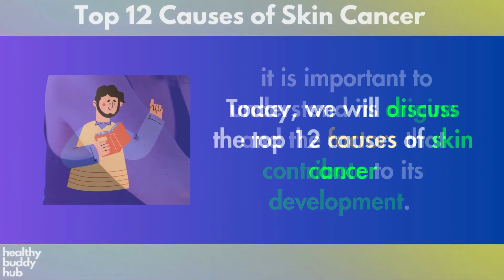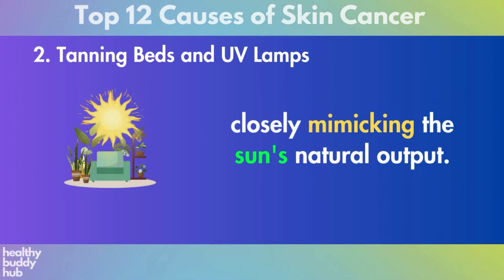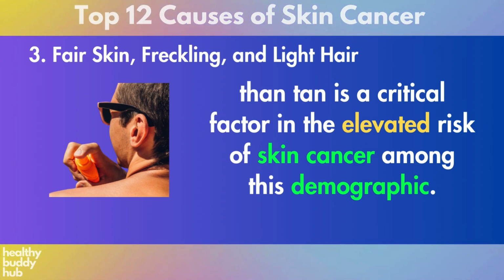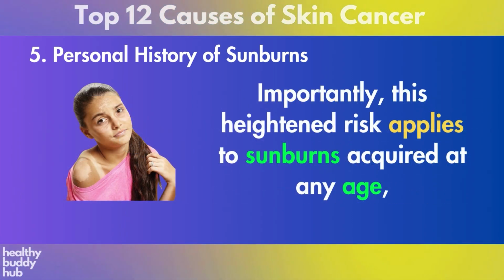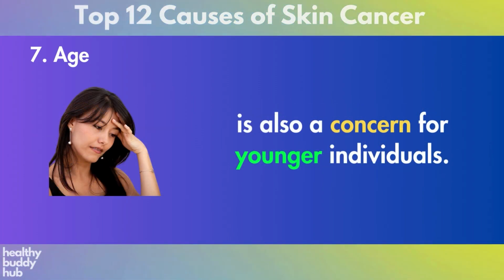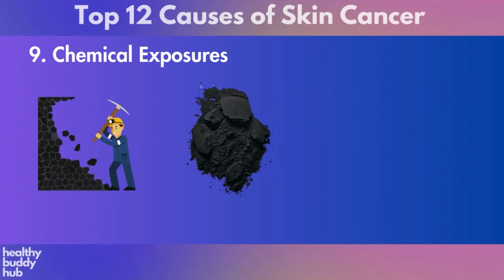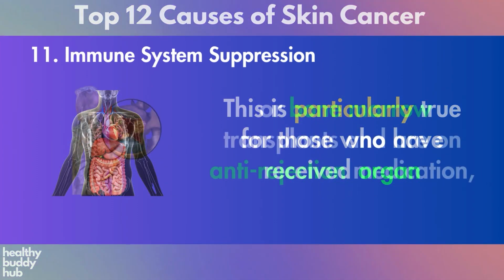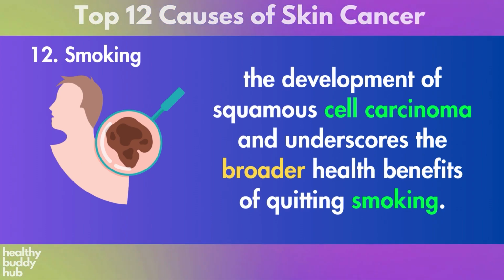Top 12 Causes of SKIN CANCER You Should Know | Melanoma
Understanding the top 12 causes of skin cancer is crucial for prevention and early detection. In this video, we explore the main causes of skin cancer, focusing on melanoma, the most serious type. Learn about the key skin cancer risk factors and how to protect your skin from harmful UV radiation and sun exposure. Stay informed about skin health and take proactive steps towards cancer prevention. This guide is essential for anyone looking to enhance their skin cancer education and recognize the early signs of skin cancer.